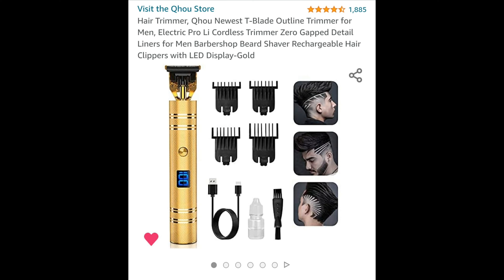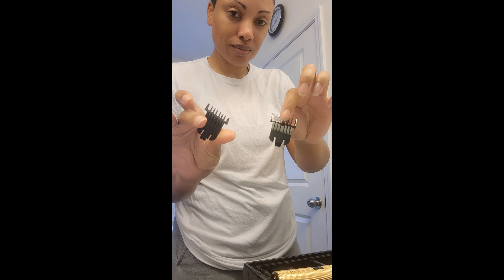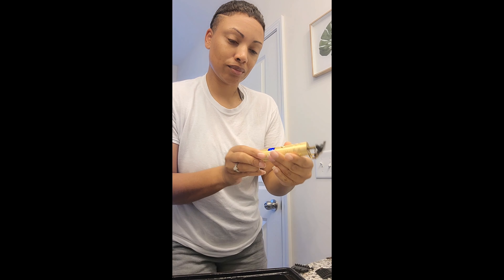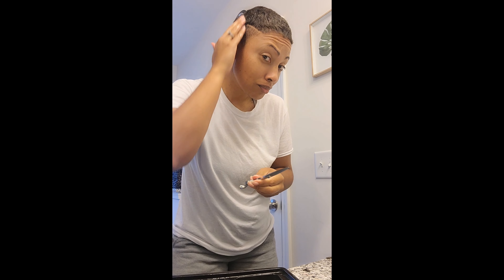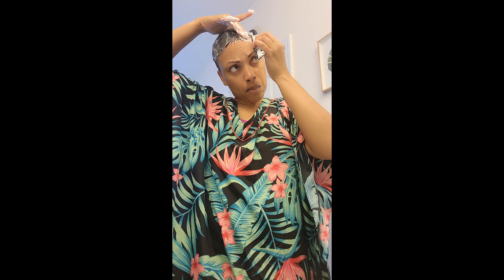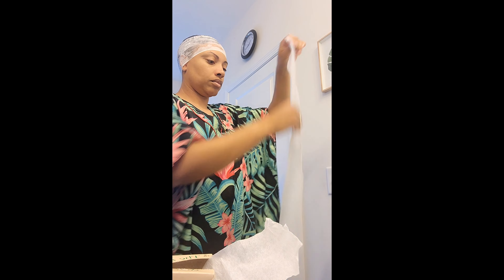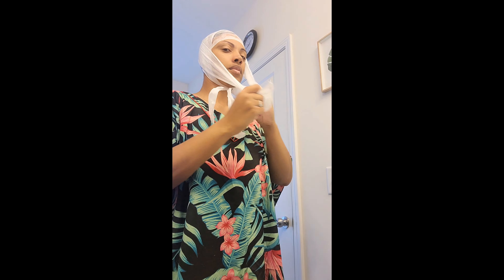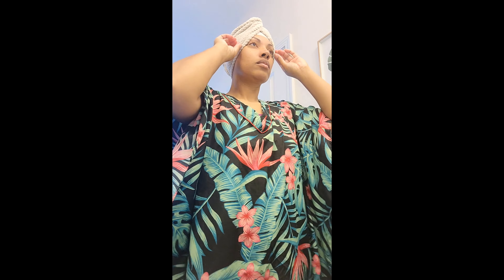To Save Time and Money - I Cut and Style My Own Hair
Excuse my voice Yall...I have been hoarse for like 3 weeks.

I used to get my hair cut every week because my hair grows really fast. And I need an edge up twice a week (I like to stay crispy). Once our last child was born and we started the business, it was taking too much time away. The drive there, waiting to receive a haircut, receiving the haircut, driving back; that was 2 hours for me. I don't know about yall but I need all the time I can get.
     I was able to cut my hair within 15 minutes...while bathing the toddler...washing & conditioning my hair...then molding it. Done!

Note: I did not record the haircut process due to space on my device. (Will do in the future.) But even though my hair is short I can wear various different styles with very low maintenance.

Hair Trimmer, Qhou Newest T-Blade Outline Trimmer for Men, Electric Pro Li Cordless Trimmer Zero Gapped Detail Liners for Men Barbershop Beard Shaver Rechargeable Hair Clippers with LED Display-Gold

Graham Professional Beauty Wrapp-It White Styling Strips 40 styling strips (This item is more reasonable at your local beauty supply store)